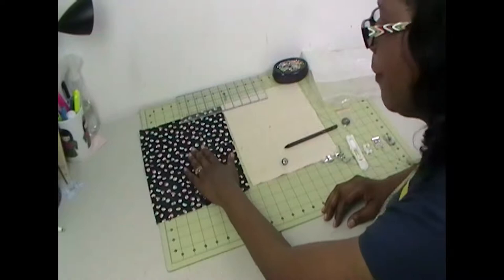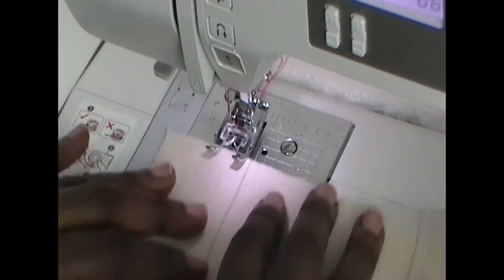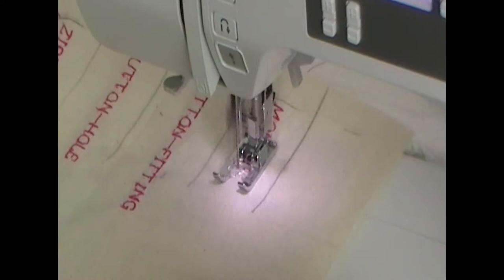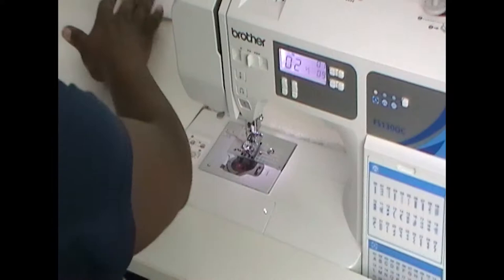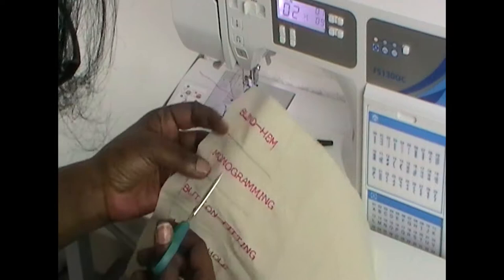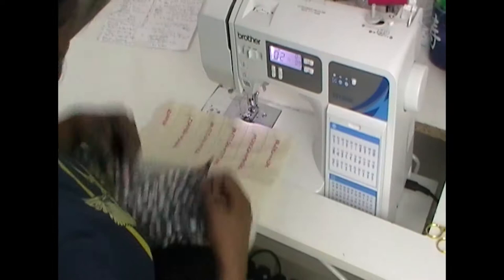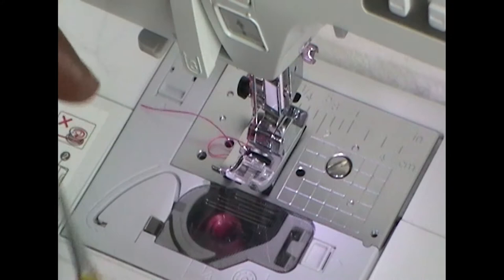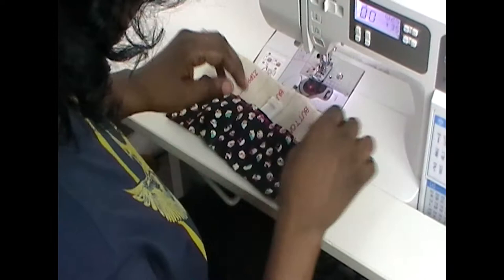Tutorial -Beginners Guide to Your First Sewing Machine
Tutorial, to gain confidence in using your sewing machines and sewing in general.

I am using the following in this video:
Brother FS130QC Sewing Machine,
Brother Serger 1034D,
Brother Overlocker 1034D,
Brother Sewing and Embroidery Machine INNOVIS 1250.
Rotary Cutter,
Self Healing Cutting Mat,
Accuquilt Go Baby,
Embroidery thread and storage,
Sewing Table with Cut Out,
White Lighting